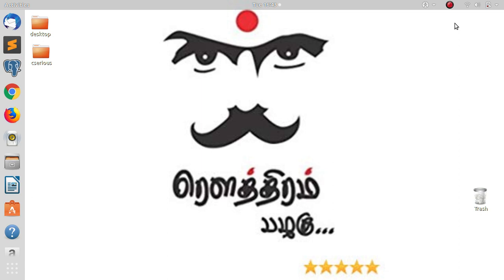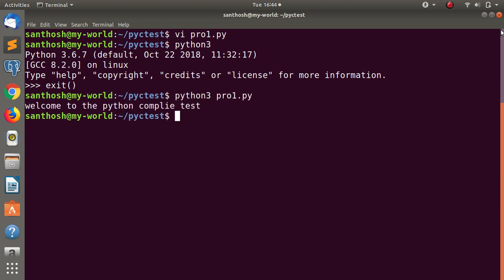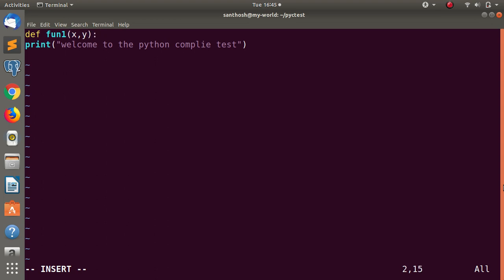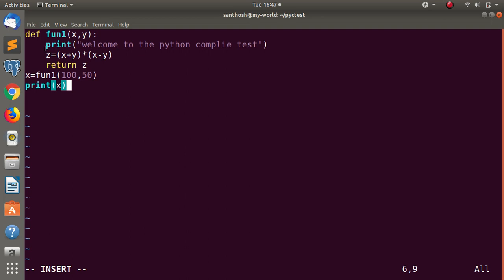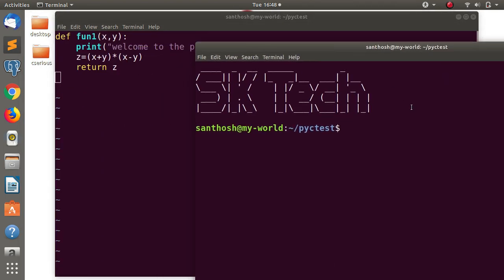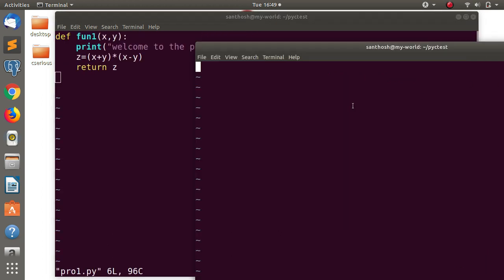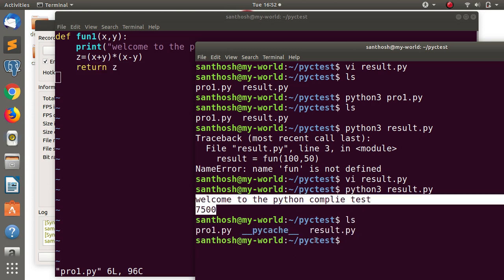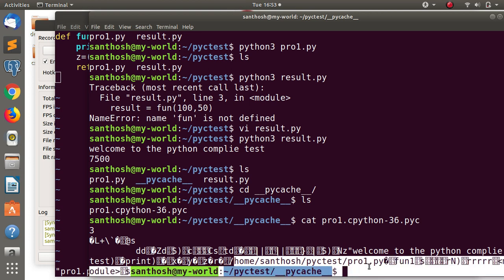Python Programming, .py and .pyc extensions in Python tamil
This video to explains the concept of bytecode and pyc files. in tamil language.